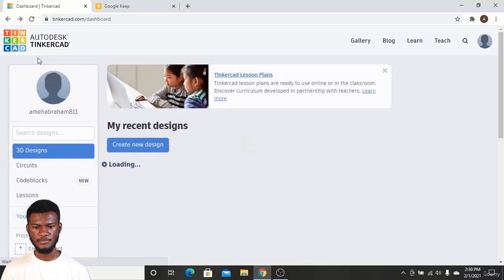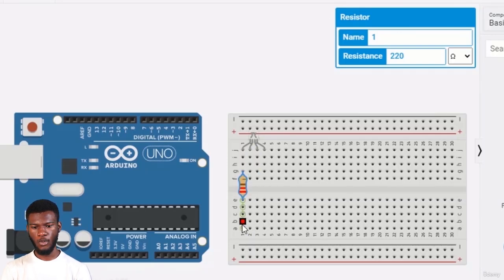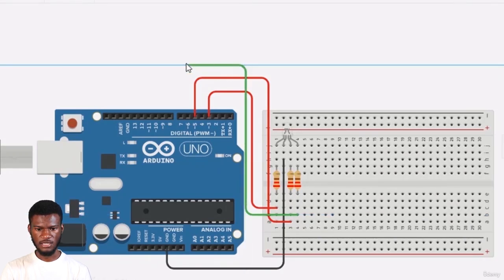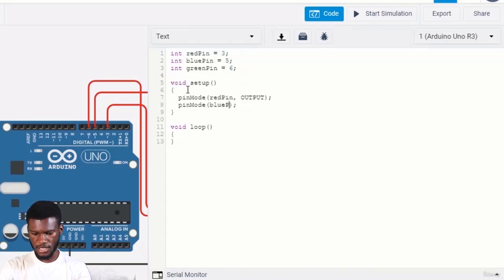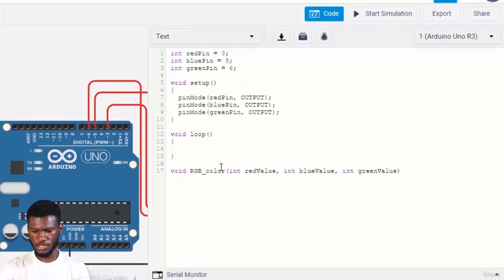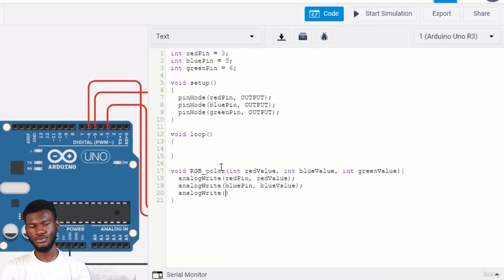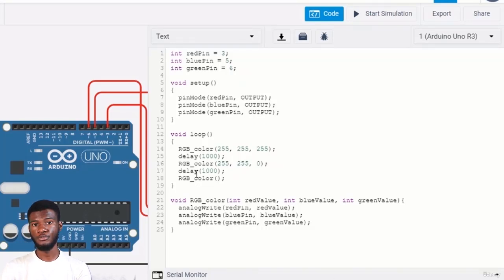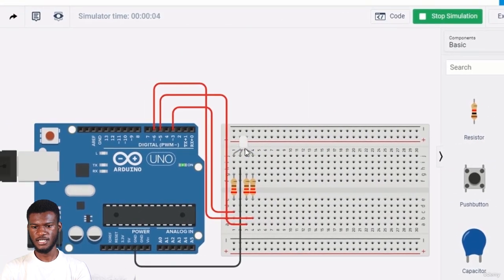13. Digital output - PWM (Pulse Width Modulation) using RGB LED